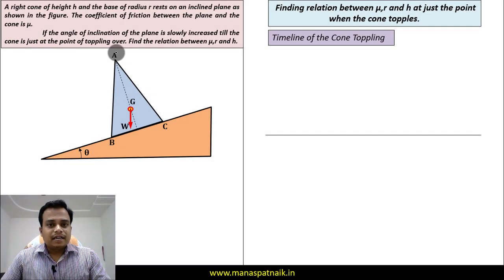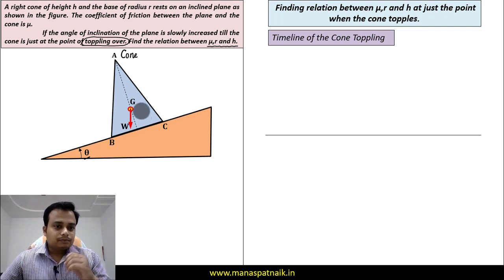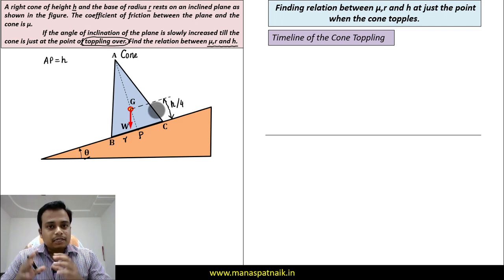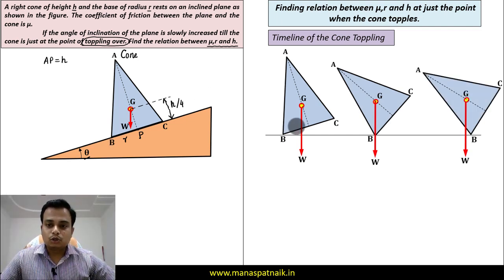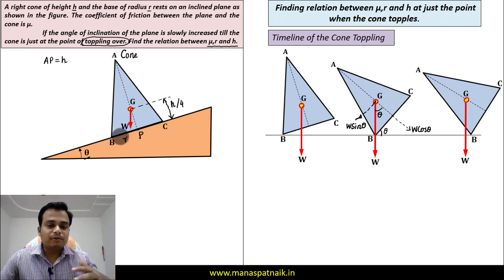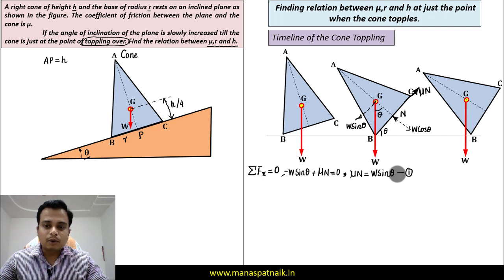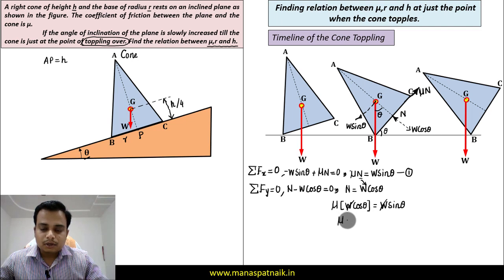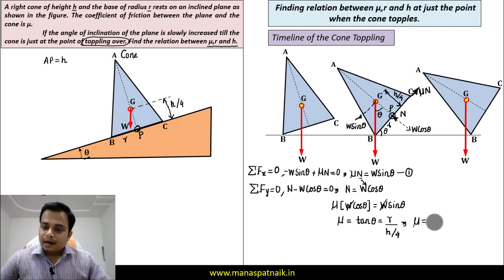Friction | Problem 13 | Conventional Approach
Topic-wise Playlist of Engineering Mechanics / Applied Mechanics / Fundamentals of Mechanical Engineering in English

Complete Playlist of ENGINEERING SERVICES EXAMINATION | PRELIMS | PAPER 1 | GENERAL STUDIES & ENGINEERING APTITUDE | ENGINEERING DRAWING in English